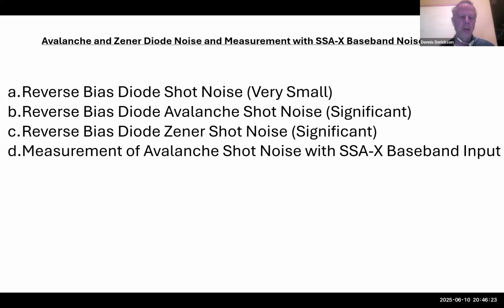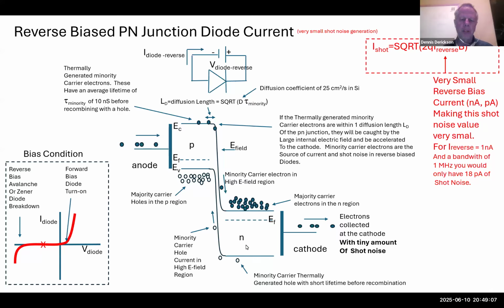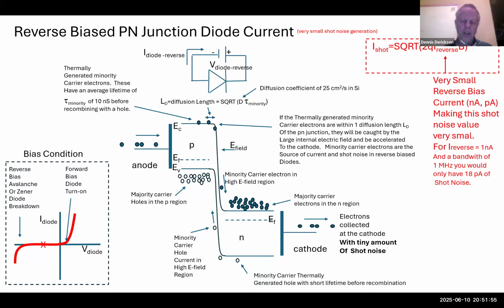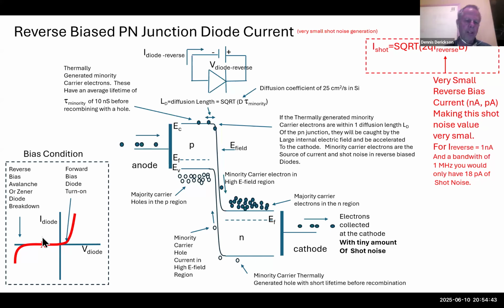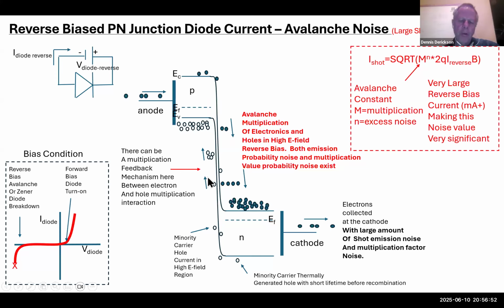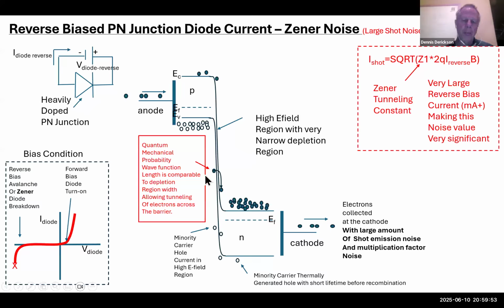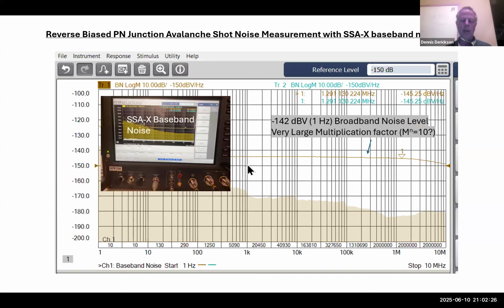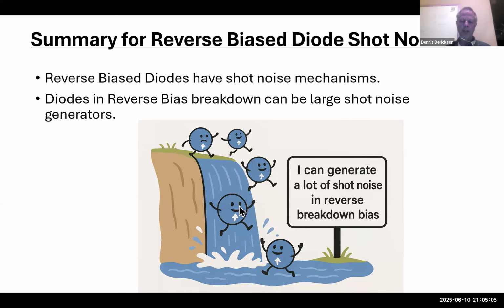Noise Sources in Reverse Biased Diodes - Shot Noise Variants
Reverse Biased Diodes produce significant noise when they are biased in reverse break-down conditions.   This is a tutorial on noise in reverse biased diodes.